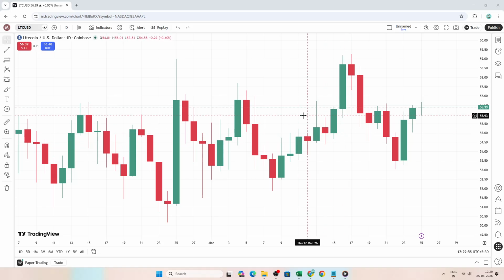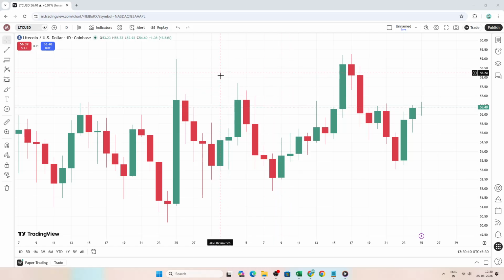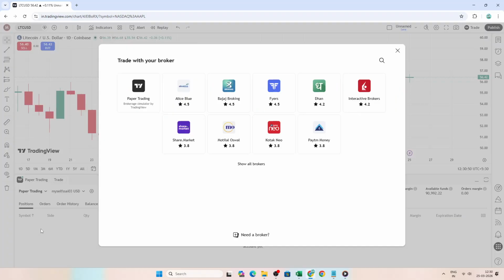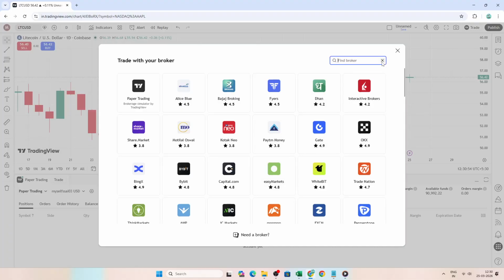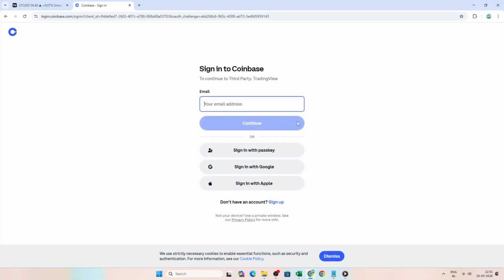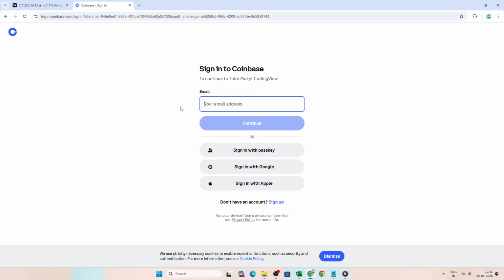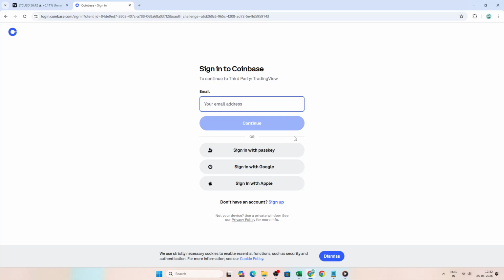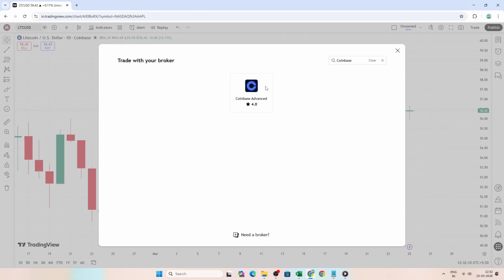How To Connect Coinbase To Tradingview (Step By Step)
Learn how to connect Coinbase to TradingView in this quick and easy tutorial. Linking your Coinbase Pro or Advanced Trade account to TradingView allows you to trade crypto directly from your charts.